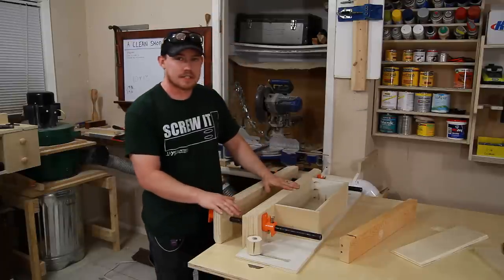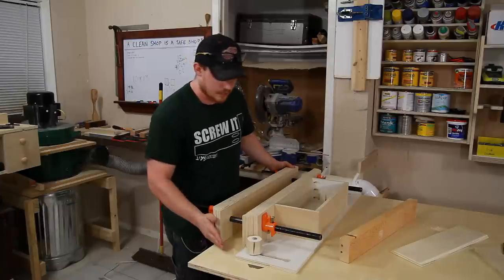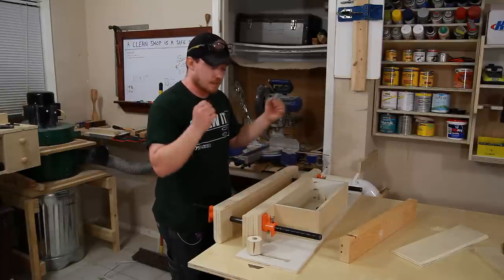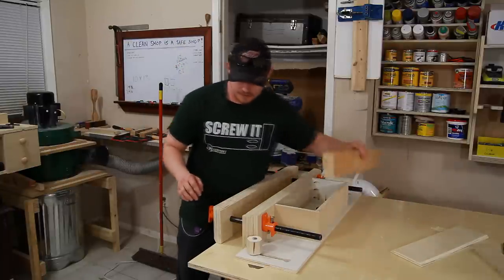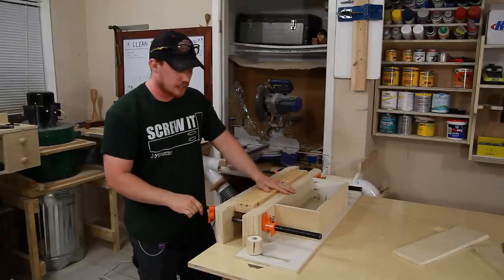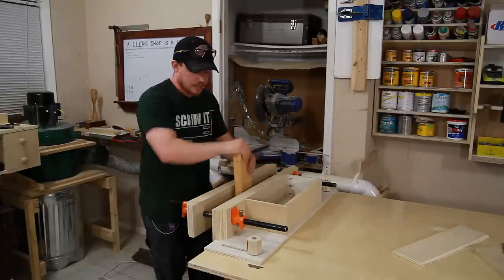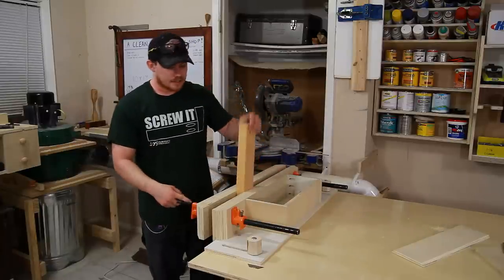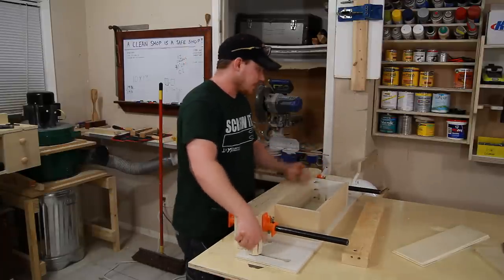Build an Inexpensive Sliding Moxon Vise - 144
I've wanted a vise for my worktable for a while but I've honestly been too cheap to buy one. So I made one instead. If you want a free set of plans click the link above.

Tools in my shop (If you buy through these links it supports my channel! Thank you! ):
12" speed square
T-bevel (bevel gauge)
Table top hold down clips